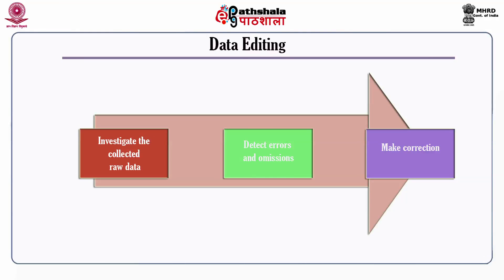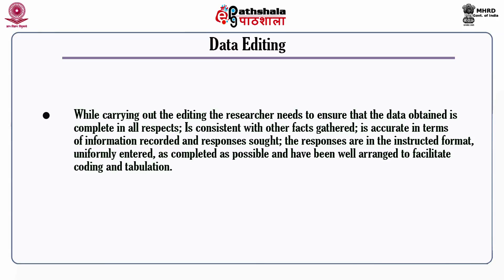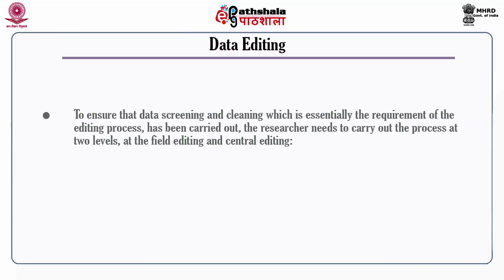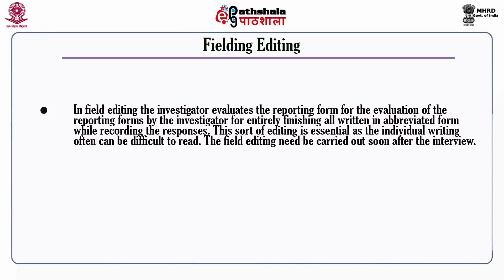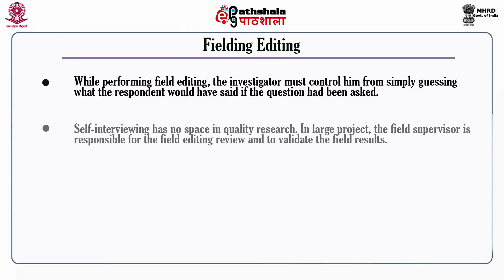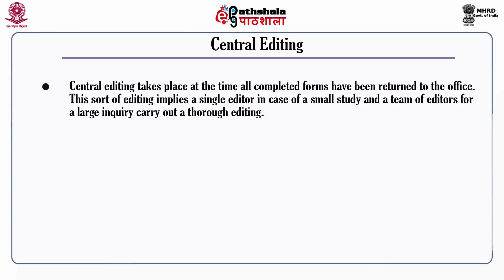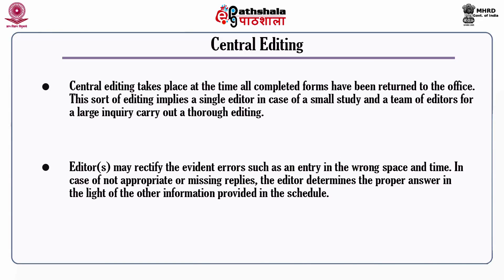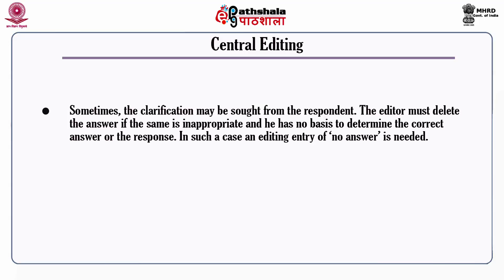Processing Of Data (HRM)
Paper: Research Methodology